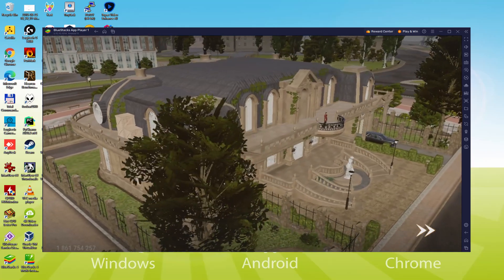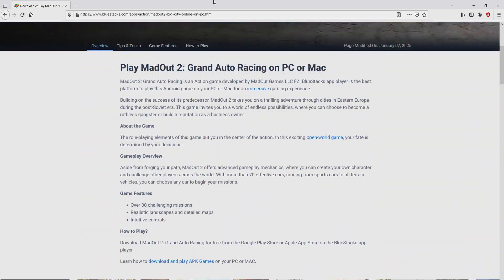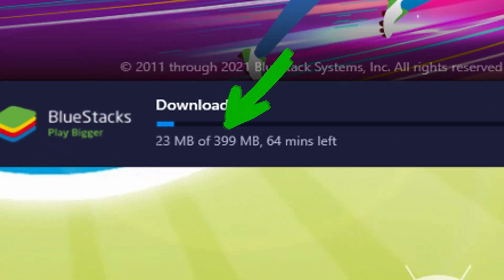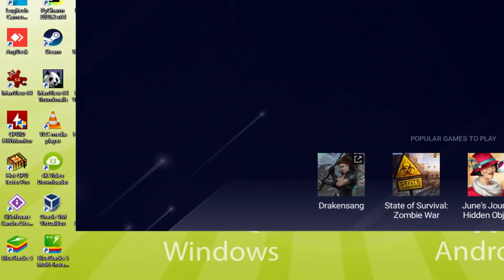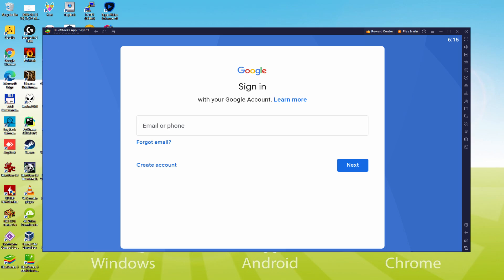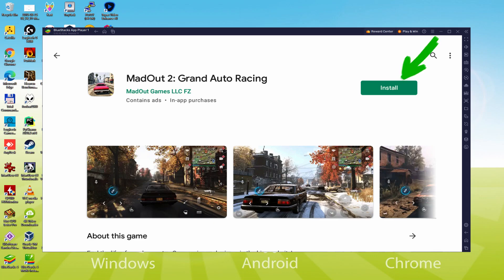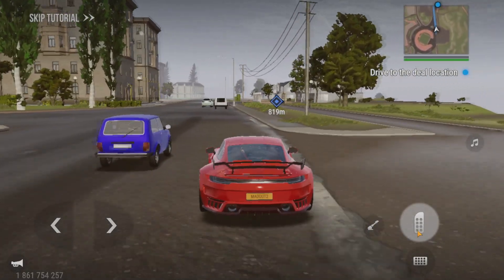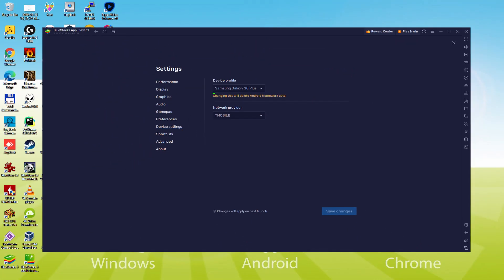🎮 How to PLAY [ MadOut2 ] on PC ▶ DOWNLOAD and INSTALL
How to play MadOut2 on PC Download or Laptop ▶ Windows 10/11/7/8

⚠⚠⚠ IMPORTANT ⚠⚠⚠ This method is for playing the free MadOut2 Android game on PC and Laptop. It will install the official and legal version of MadOut2 from the Play Store. If you want to buy any item or object in the game, you will have to pay in the usual way, i.e. using PayPal, Credit/Debit Card, etc.

00:00 Intro
00:32 Go to BlueStacks website
01:05 Download MadOut2 on your Windows PC or Laptop
01:20 Launch the installer of MadOut2
01:35 Customize installation and change the install directory
02:01 Install MadOut2 on your PC
03:09 How to launch BlueStacks from the Windows desktop
03:41 Sign in on Google Play
04:35 Accept Google Terms of Service
04:44 Create a backup on Google Drive of your emulated device
04:58 Go to the BlueStacks desktop
05:08 Install MadOut2 on the BlueStacks emulator
05:45 Launch MadOut2 directly from BlueStacks
06:06 How to maximize the emulator screen
06:18 How to play at full screen
06:37 Customize BlueStacks keyboard options
06:59 Receiving Email of new device connected to your Google account
07:37 Goodbye and greetings

Here are the instructions:

2) Click on Download MadOut2 on PC
3) Run the installer downloaded
4) Accept the Windows permissions to run the installer
5) Click on "Install Now".
6) Login to Google Play
7) If the game installation does not launch automatically, click on the MadOut2 icon on the BlueStacks desktop
8) Click the "Skip" button in the "Complete Account Setup" window
9) Click on the "Install" button
10) Click on "Open" and enjoy the MadOut2 on your PC

If you want to download MadOut2 on PC it's very easy. Click on the above link, and follow the video instructions. BlueStacks, the Android emulator, will be installed on your PC so you can play easily on your Computer.

MadOut2 is a mobile game, but you can download and play it on PC in a few minutes.